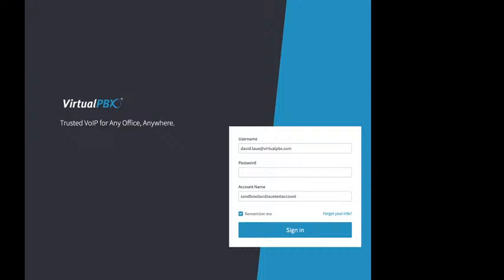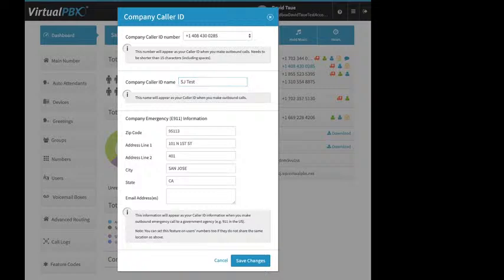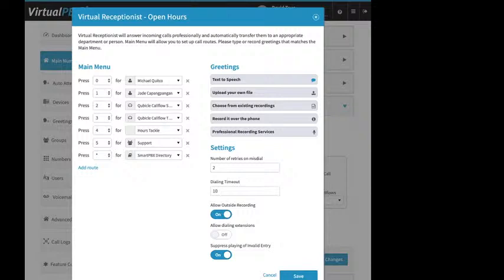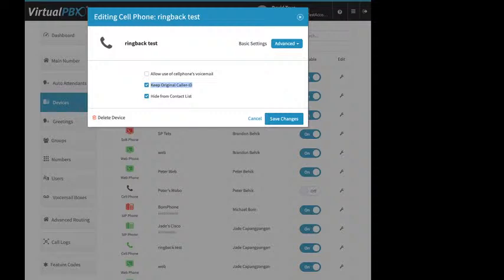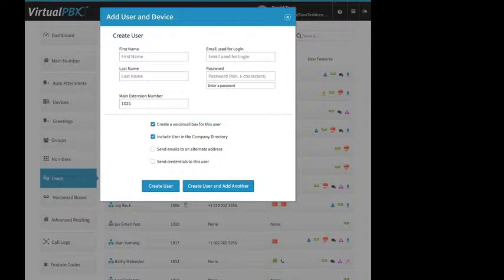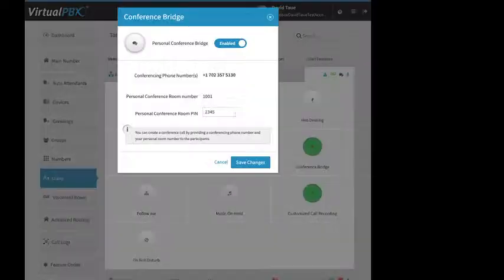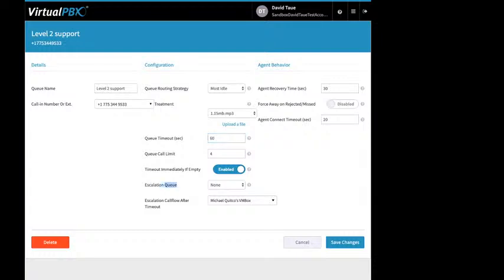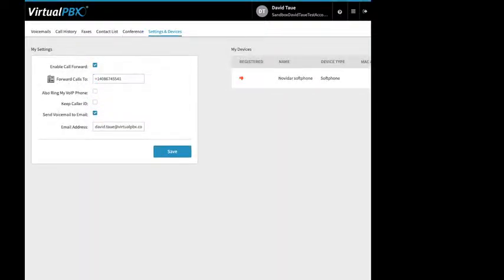VirtualPBX® Live Stream